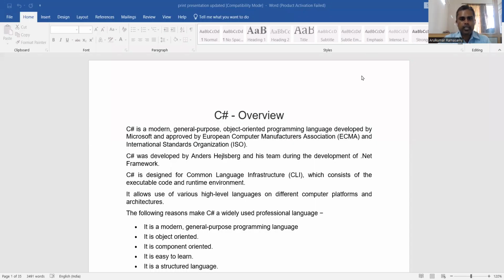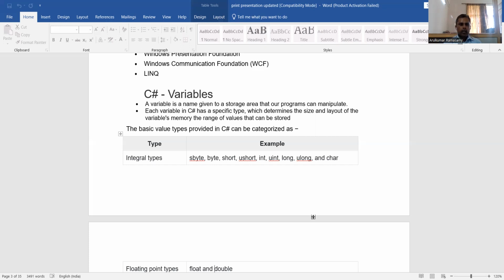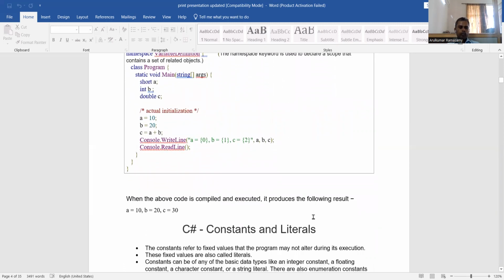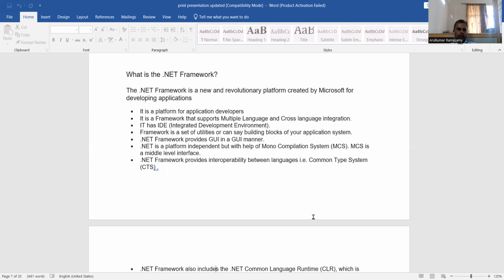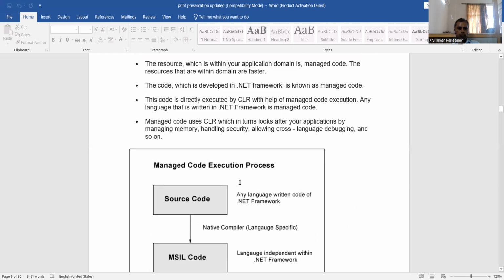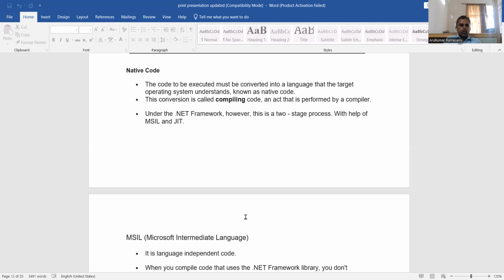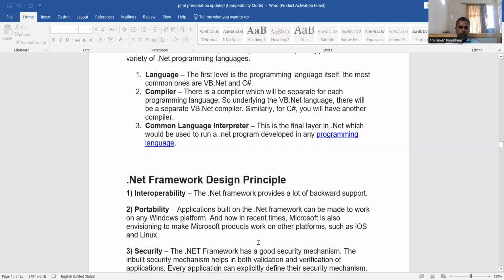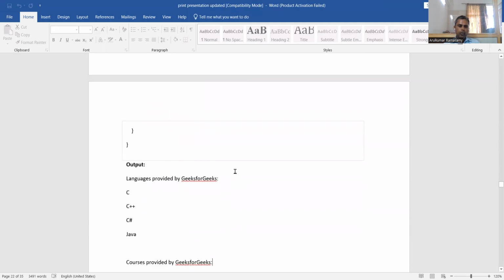Lecture Video on C# by Mr. R. Arulkumar